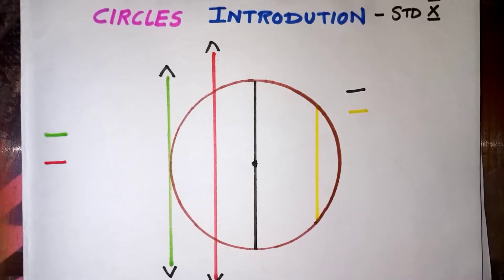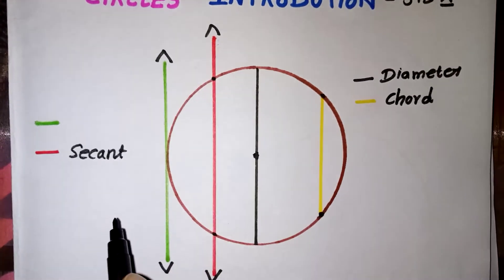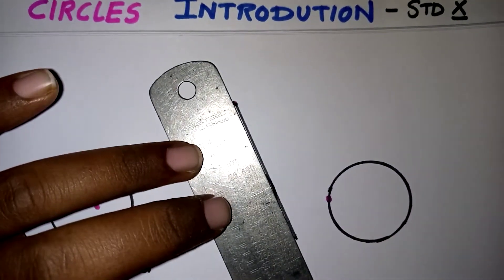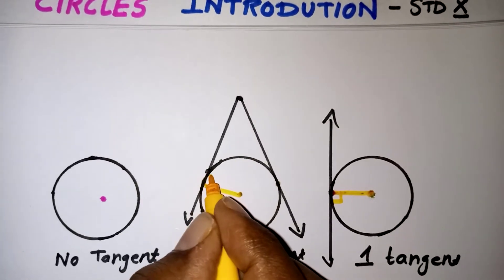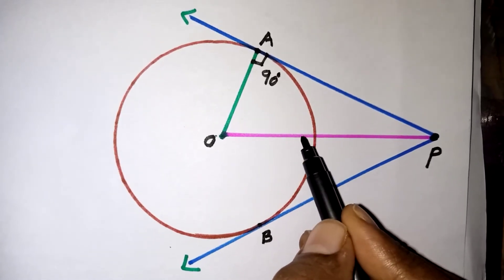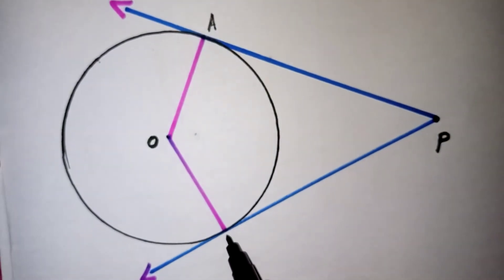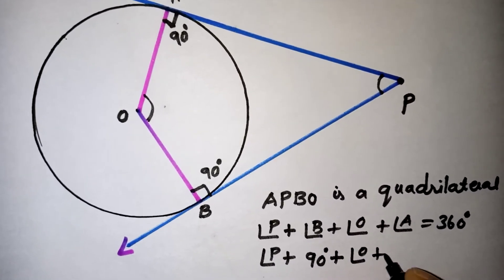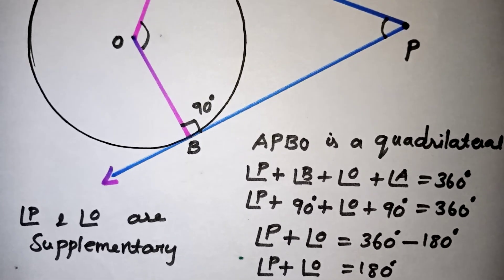CBSE Class 10 Circles Introduction / Circles Formula / CBSE Class 10 Maths Circles Concept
CBSE class 10 maths circle introduction in English / CBSE class 10 maths circles / NCERT Class 10 Circles Concept